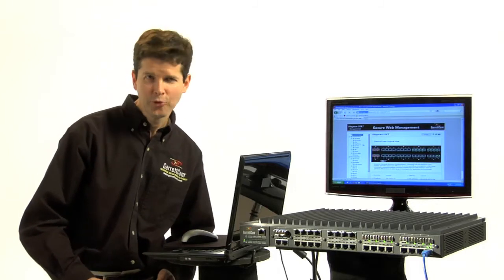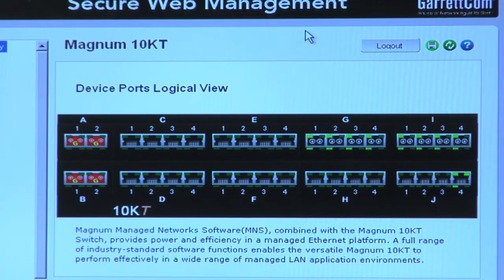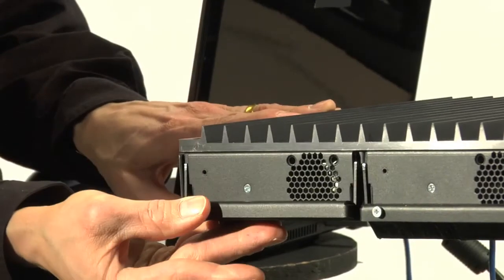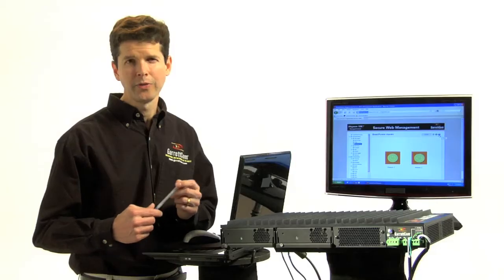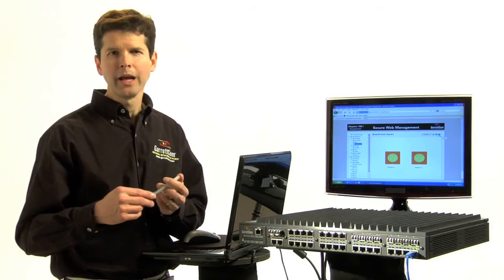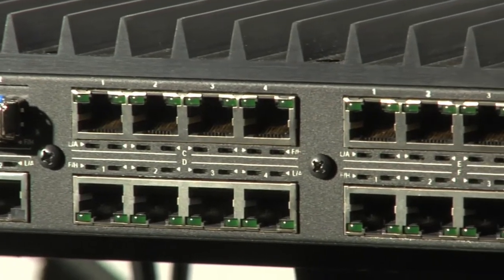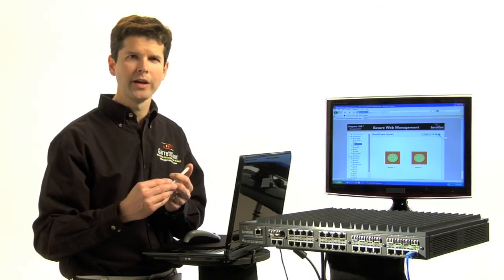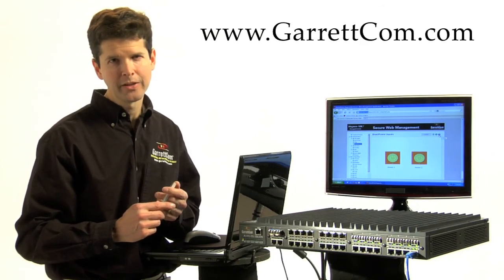Magnum 10KT Hot Swappable Power Supplies Demo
GarrettCom Magnum Hot-Swappable Redundant Power Supplies Demo for Next-Generation 10KT Hardened Ethernet Switches new in 2011.